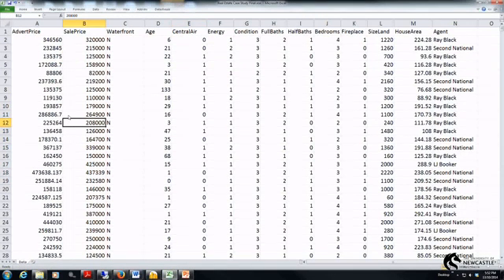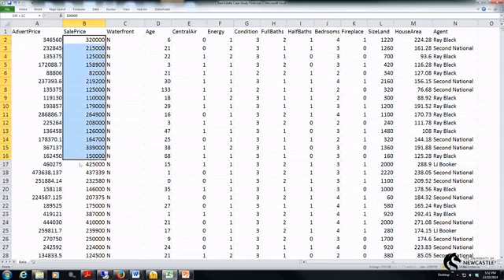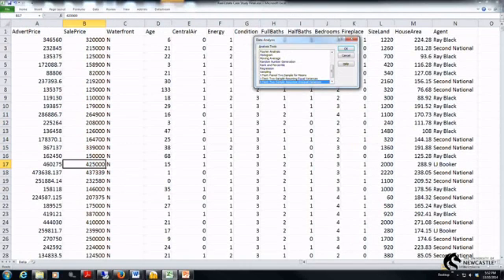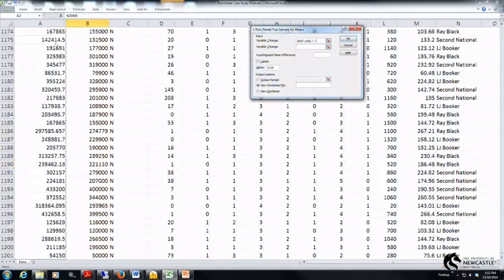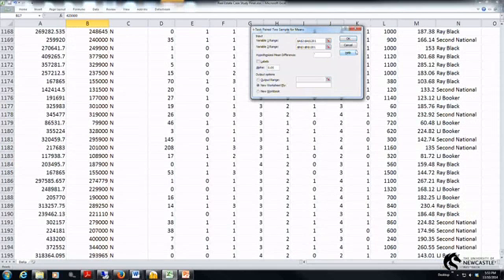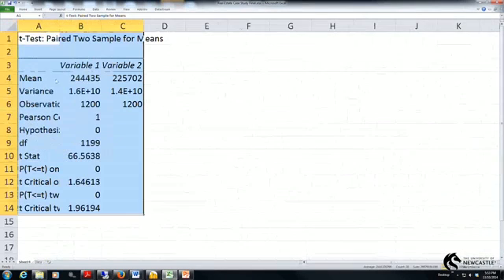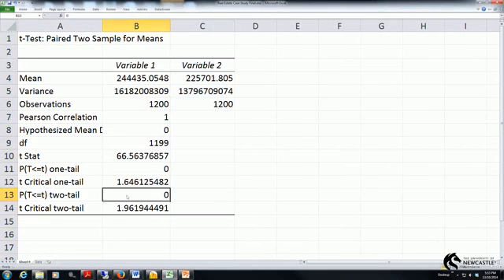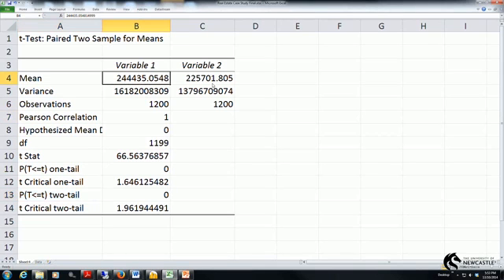Paired Samples t test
This video demonstrates how to perform a paired samples t-test in Excel.